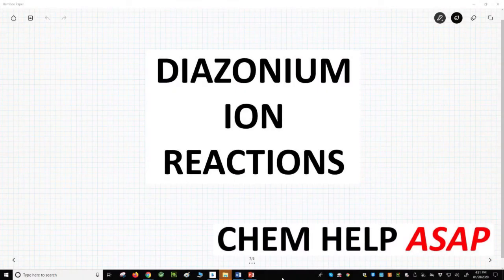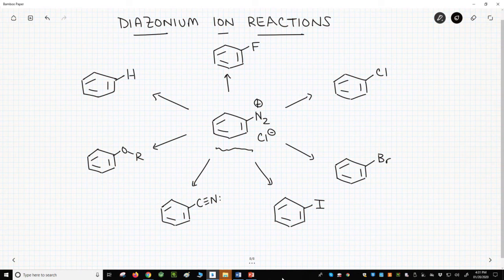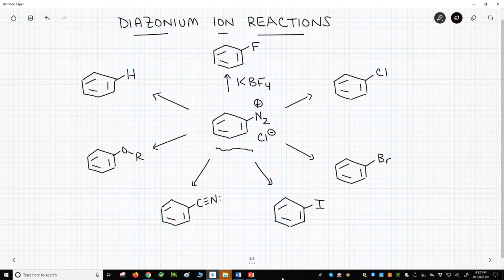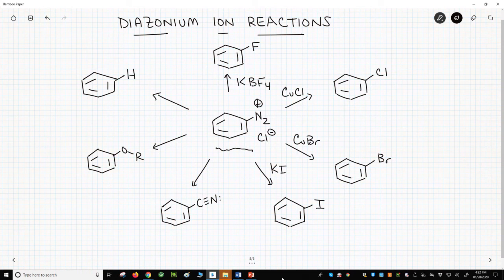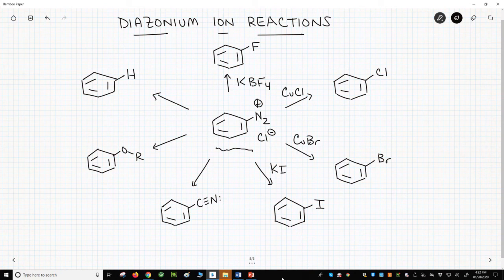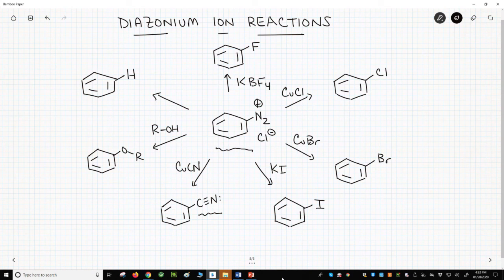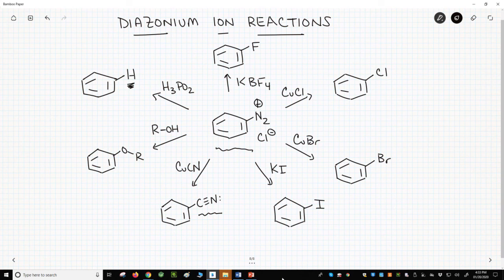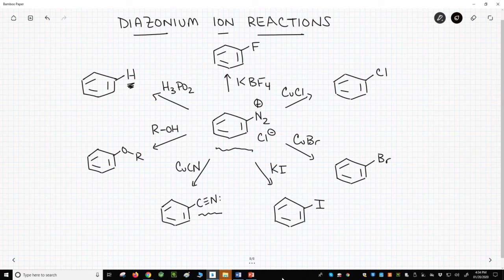common reactions of diazonium ions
Common reactions of diazonium ions include conversion into a fluoride through reaction with potassium tetrafluoroborate (KBF4), a chloride with copper chloride (CuCl), a bromide with copper bromide (CuBr), and an iodide with potassium iodide (KI).  Copper cyanide (CuCN) converts the diazonium to a nitrile.  Heating with water gives a phenol, while an alcohol gives an OR group.  Finally, hypophosphorous acid (H3PO2) converts the diazonium ion to a hydrogen atom.  This last reaction seems pointless, but it is very useful.